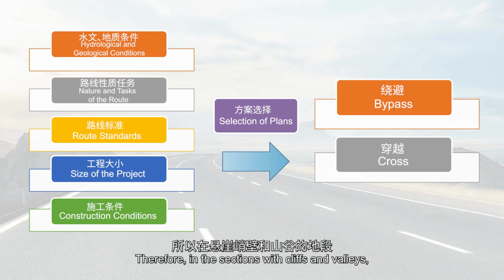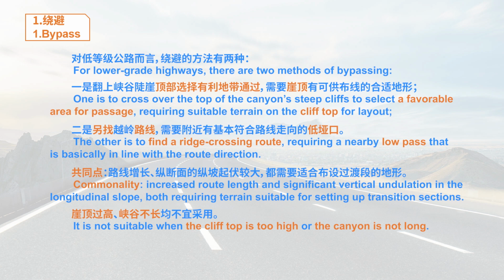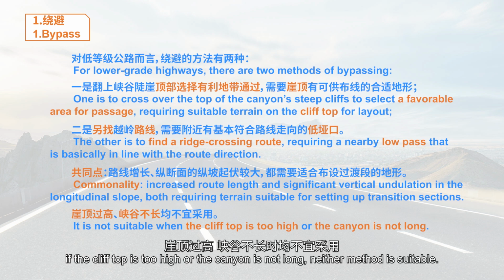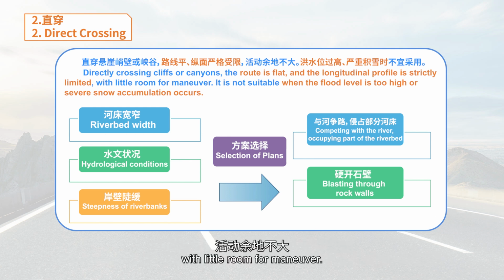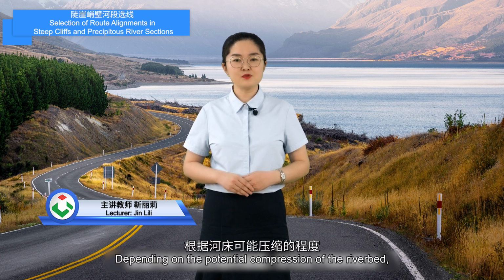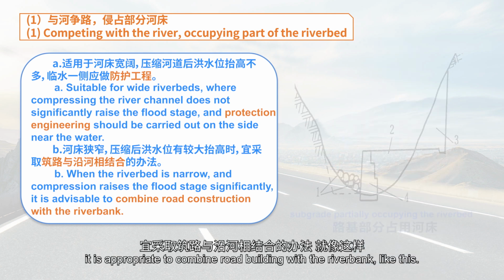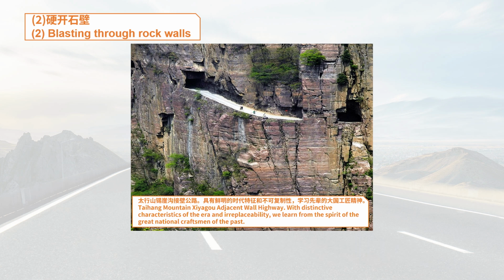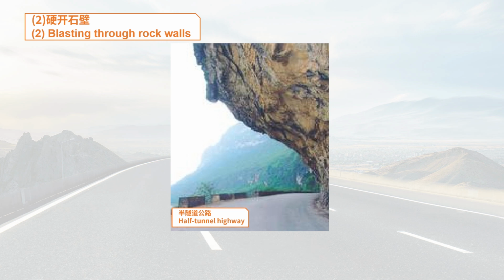9 Steep Cliffs and River Sections